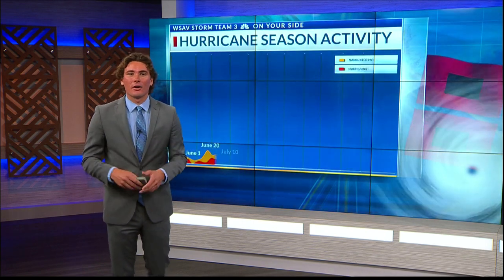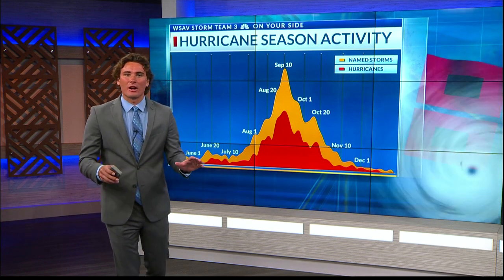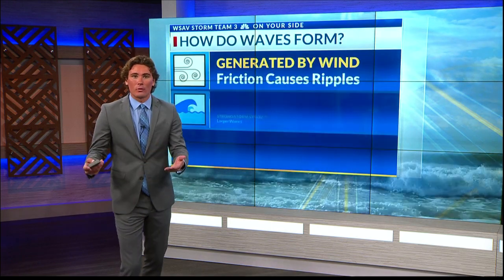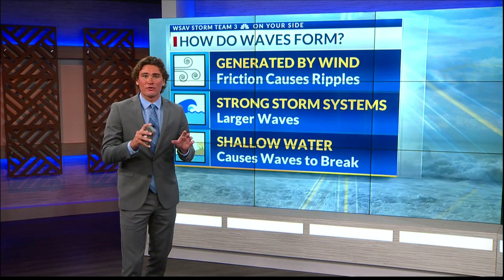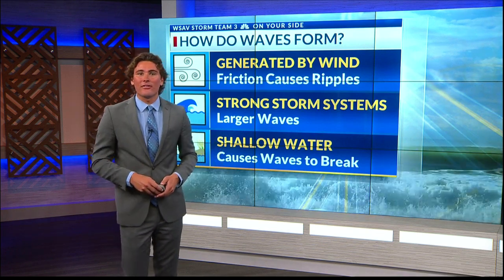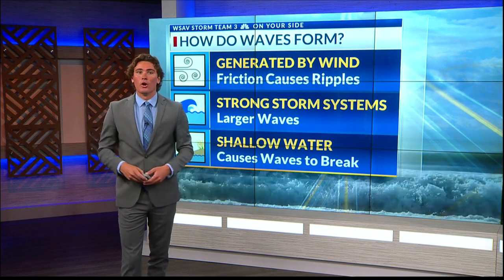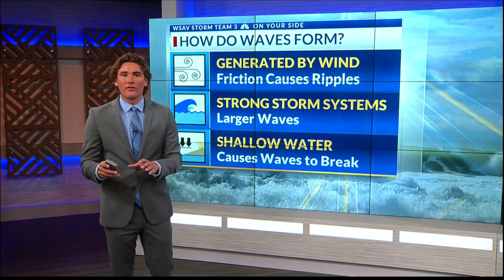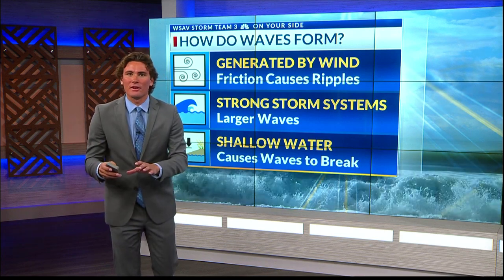Wednesday Weather Why's: How do waves form?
The late summer and into the fall and winter seasons are typically when we see frequent wave activity along the east coast